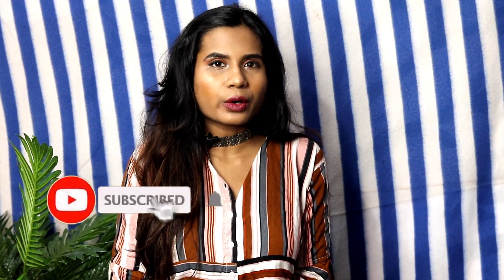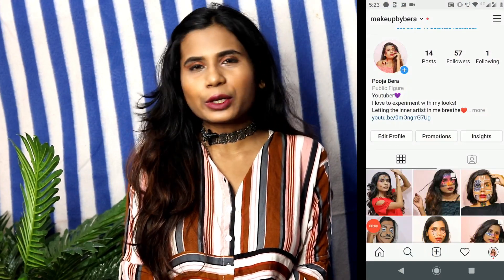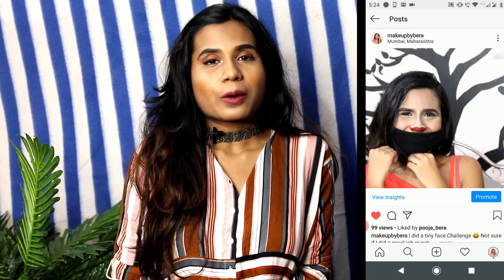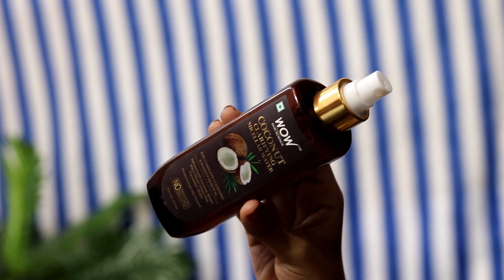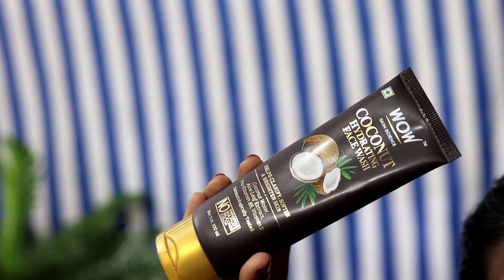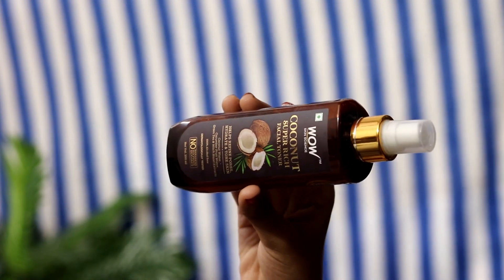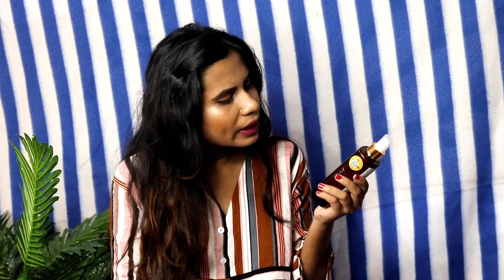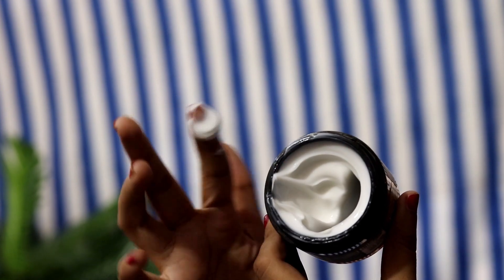My Quick 4-Step Post Makeup Skincare Routine ft. Wow skin Science / Indian Skin care Routine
Hi Guys,

In today's video, I'm going to share a quick 4-step post makeup skincare routine !

Hope you guys found this video useful♥️